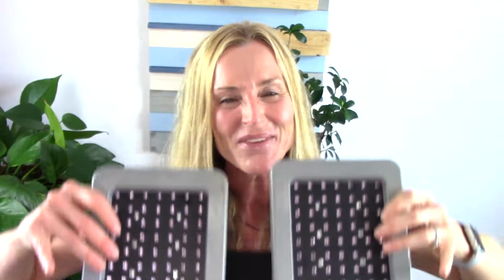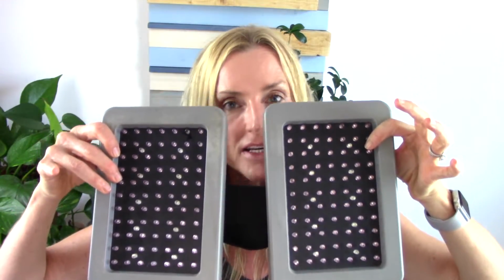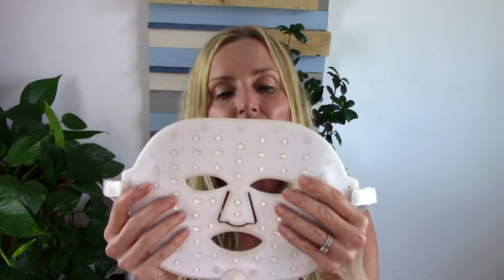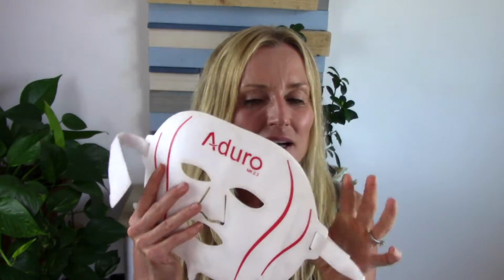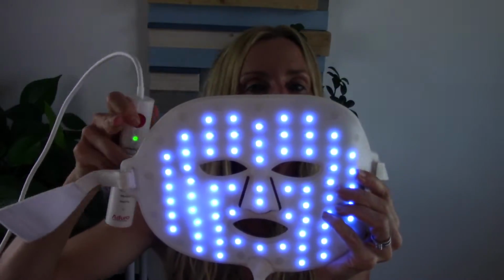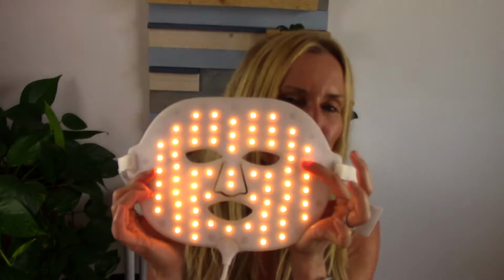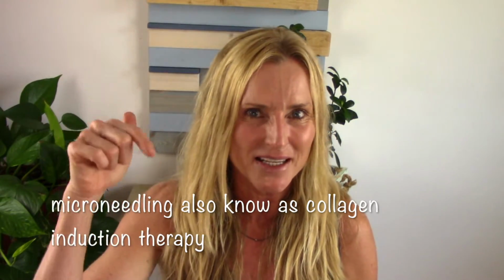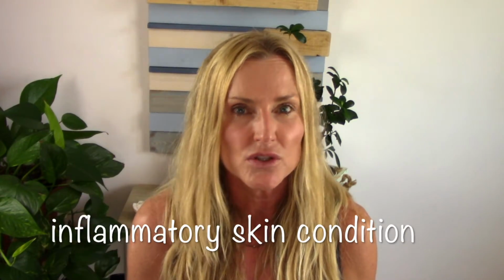LED LIGHT THERAPY - Does it really work & what can it do? + ADURO LED MASK REVIEW (not sponsored)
I have been a big fan of LED light therapy for a long time and have used several devices over the past decade... But what is LED light therapy, does it actually work and what benefits does it have? That is what we are talking about in todays video.  I am also giving you a full review on the ADURO 7+1 LED face mask.  This is not a sponsored video, however, ADURO did offer me a discount code for you, it is CLAUDIA10 and gives you 10% off if you want to buy one of their masks.

One of the studies on LED light therapy I talked about